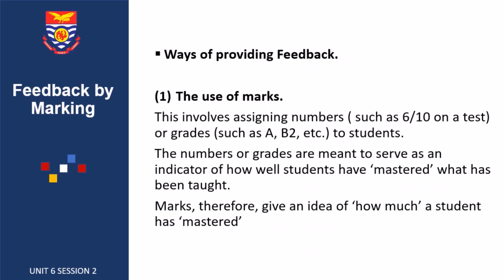Assessment in Math Education Unit 6 Session 2